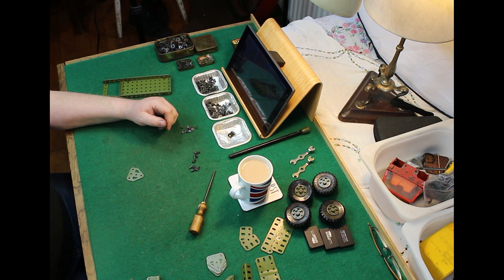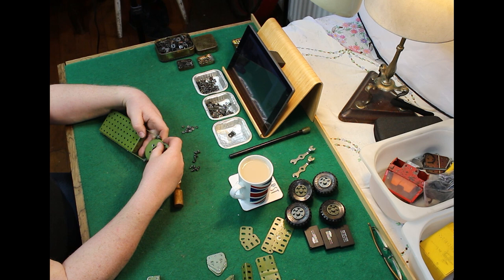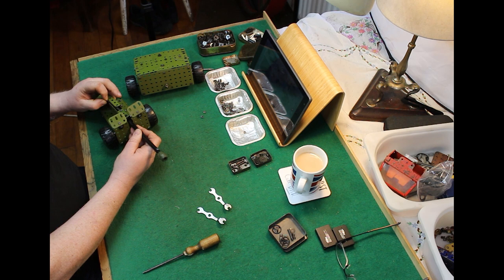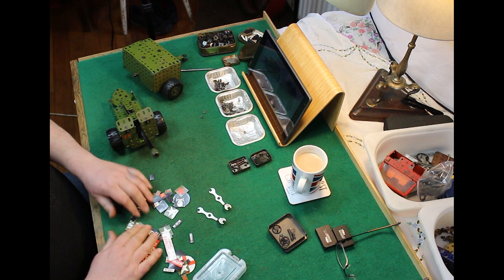The Field gun and some of the history behind the Gods of war.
Hi folks

We are back to the Army multi kit set form the 1970’s, and if you haven’t guessed it already it’s the field gun, or as a certain French Emperor named it, the Gods of war.

It was a great model to build, and I even got the breach to work.